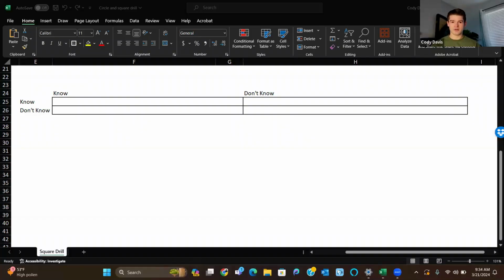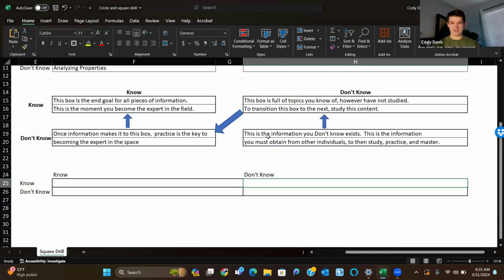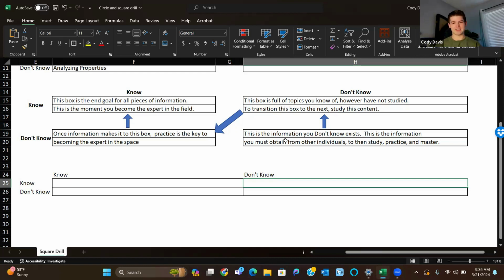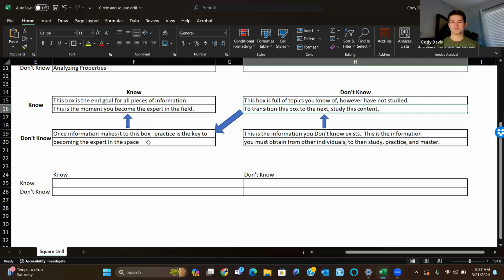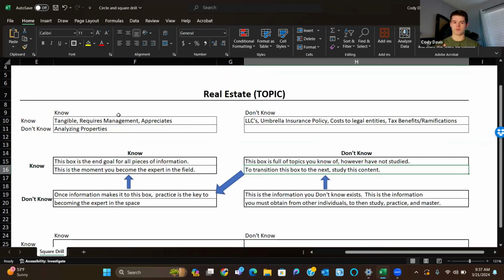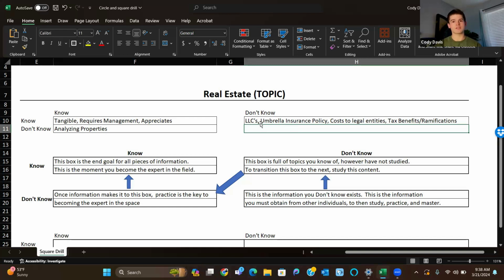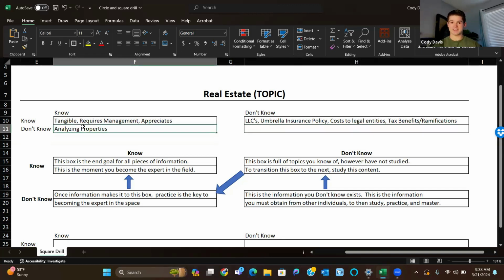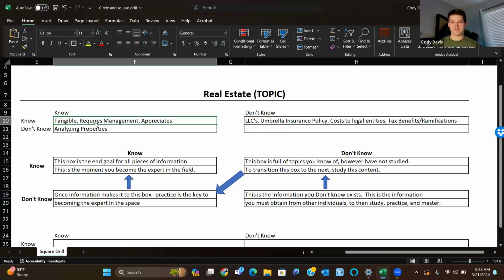How to become an expert in any industry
Getting stuck with too much information?  In this video I simplify how to become an expert with any topic.